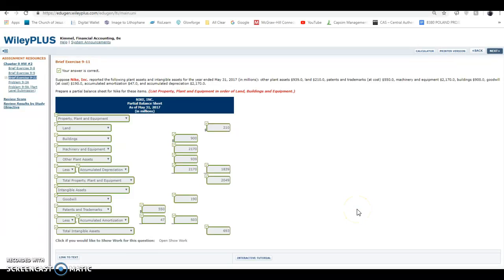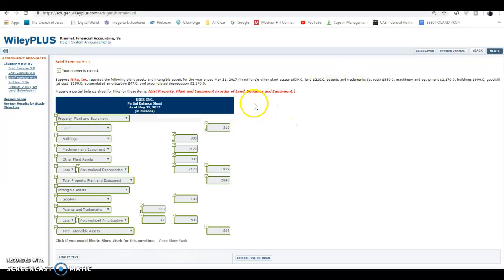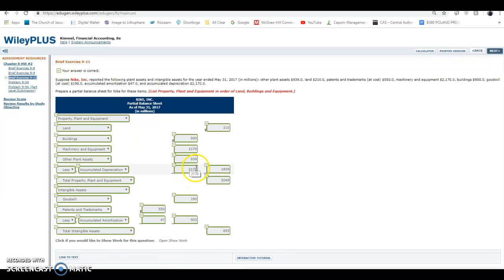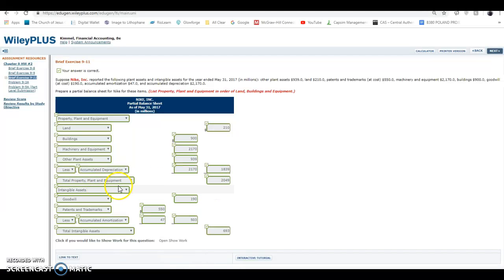WileyPLUS Exercise 9-11